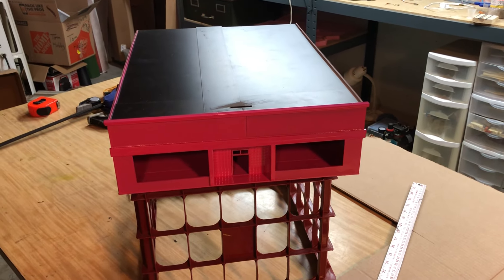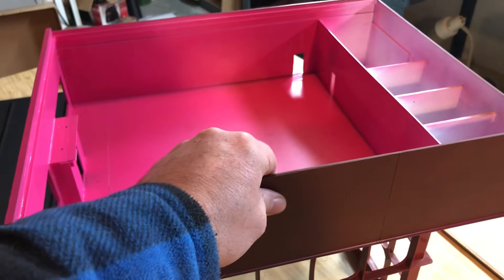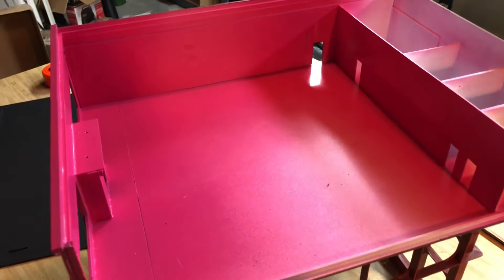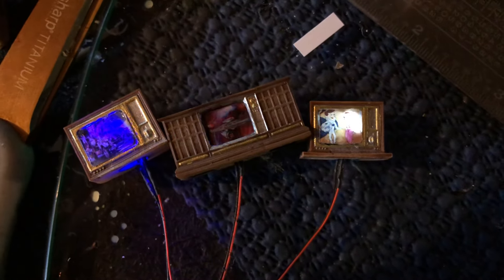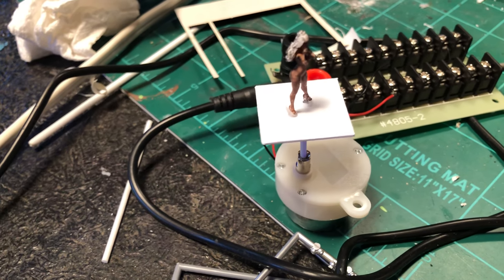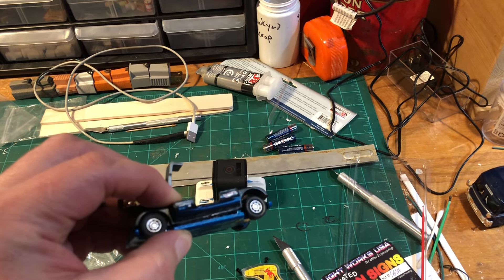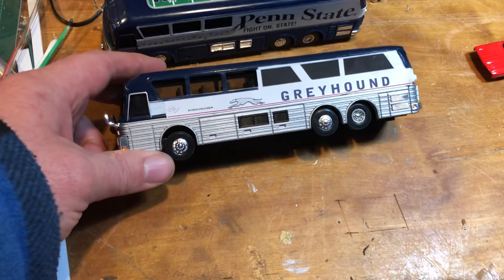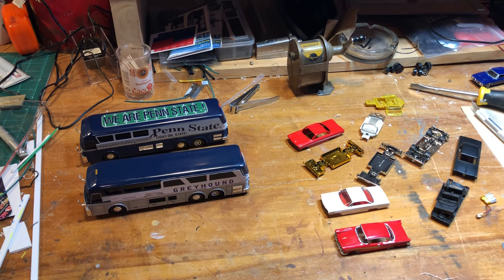Building a 1/64 scale diorama progress update